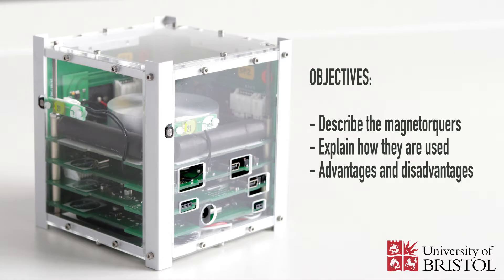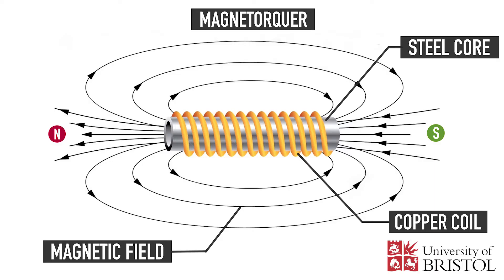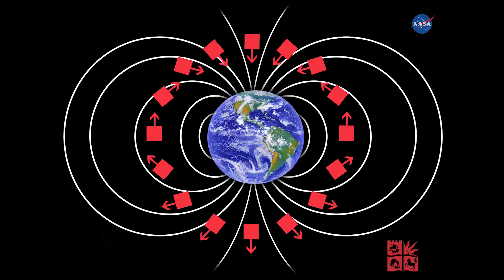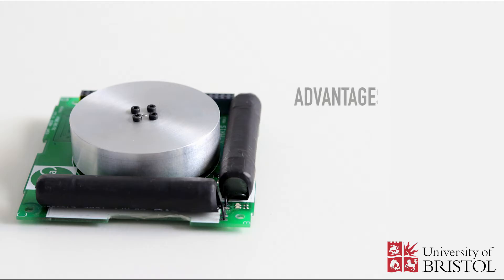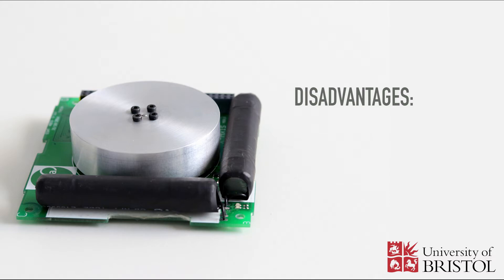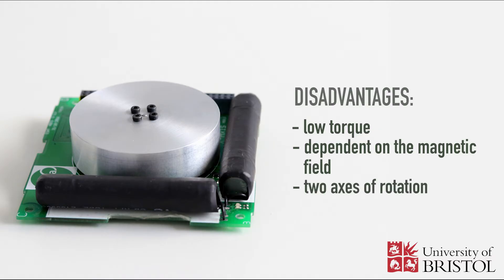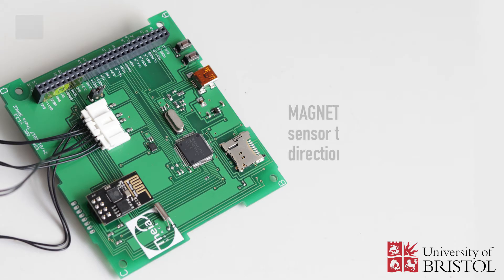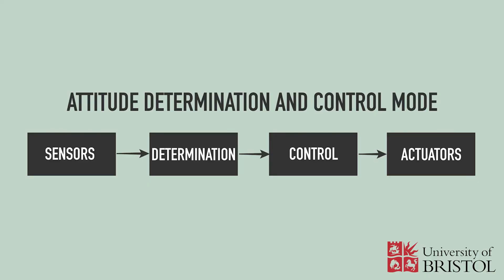Satellite Magnetorquers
An explanation and analysis of Magnetorquers use in satellites and the ESAT Nanosatellite.